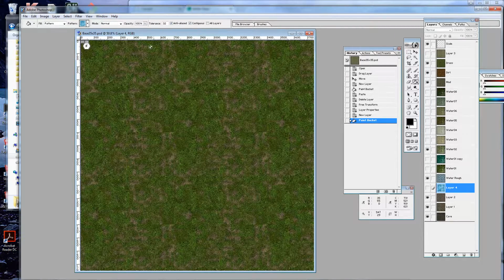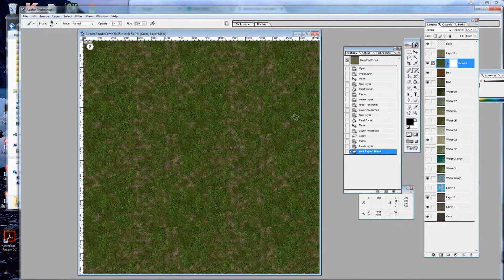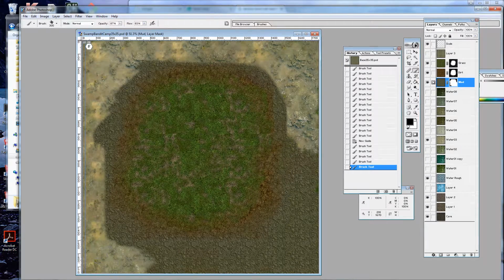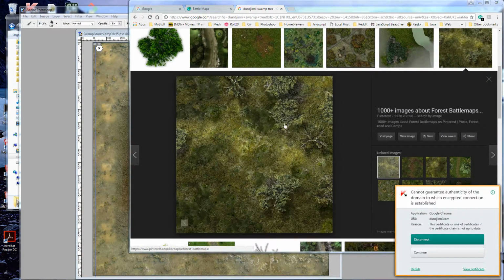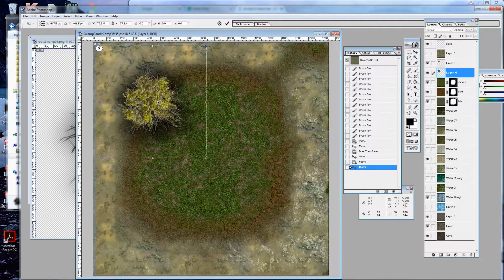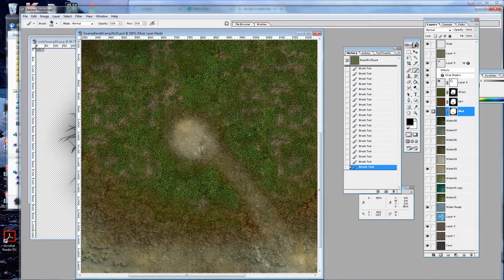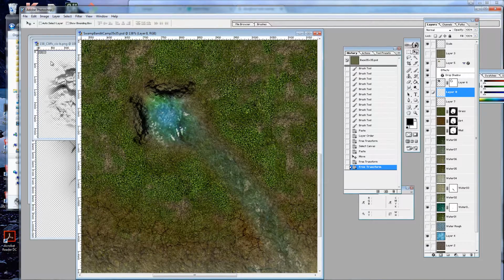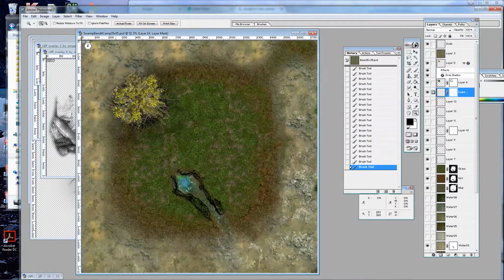BattleMapTutorial Step1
Note: I have re-recorded these and broken them down.

Basic Tutorial using photoshop to create realistic battlemaps for gaming. Step 1 of 3. Final Map: